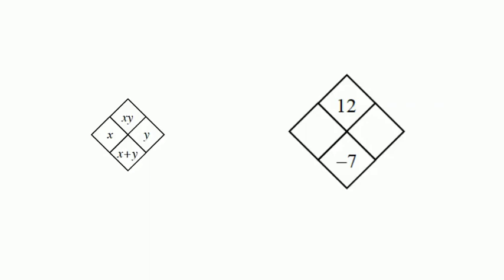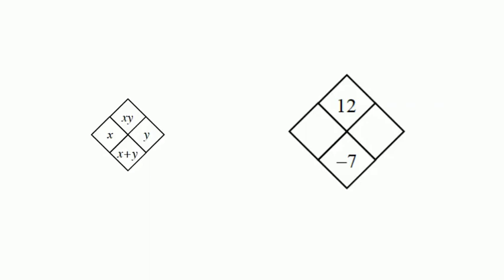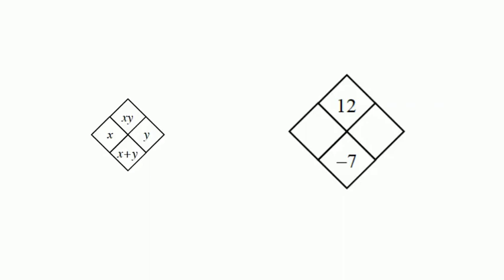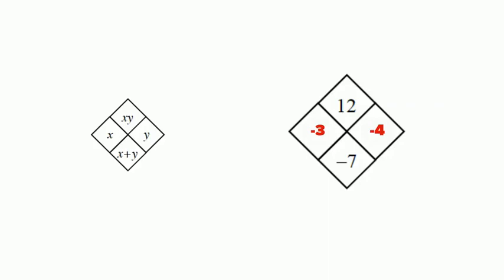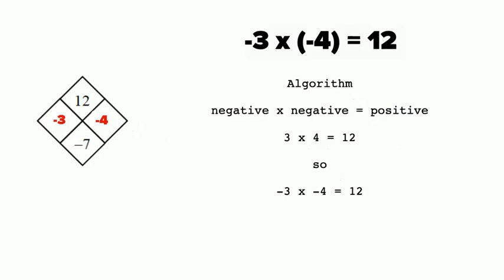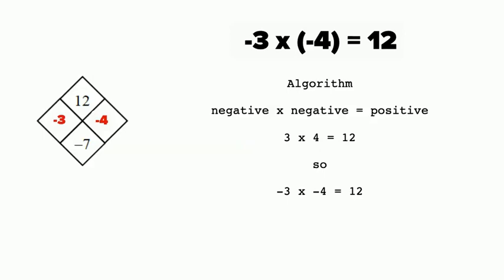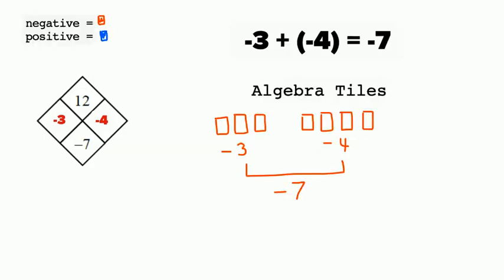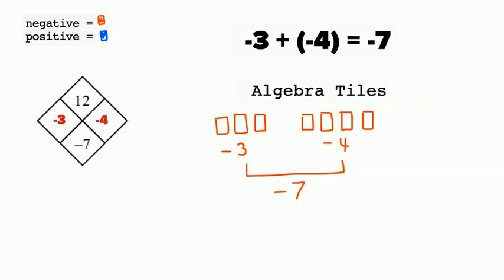Flip Example Summative